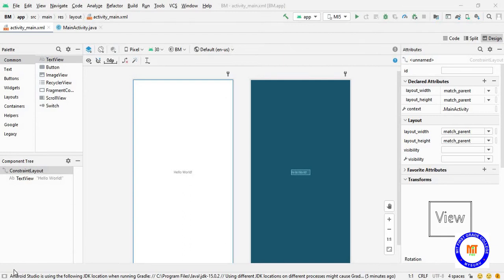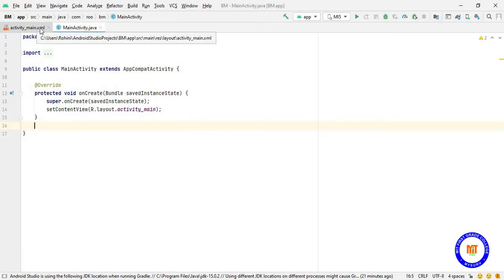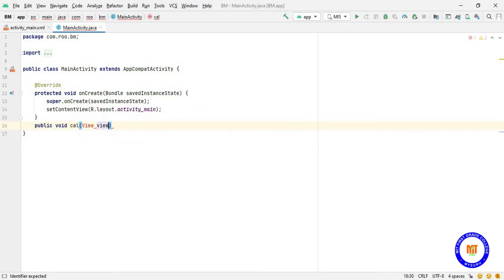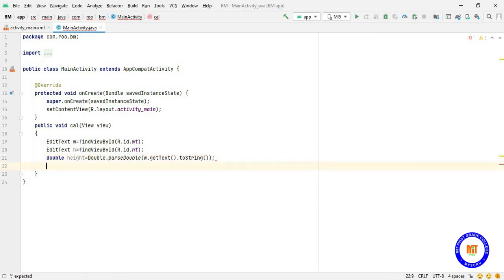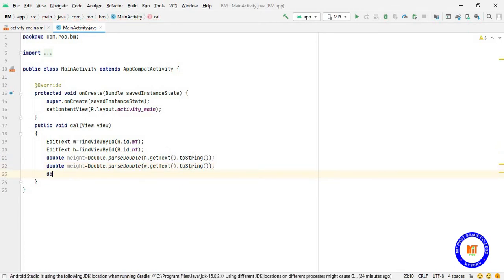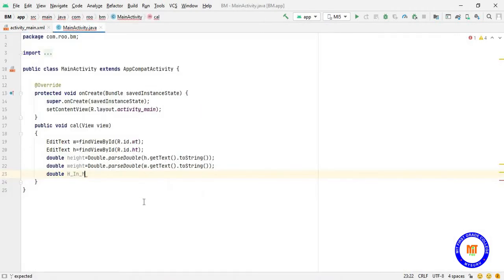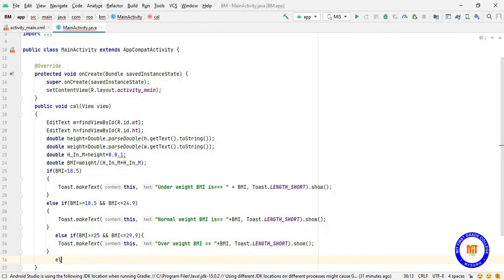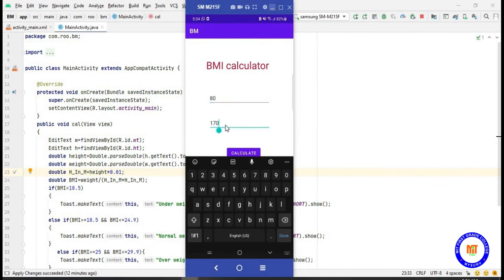BCA | ANDROID LAB | PROGRAM 6